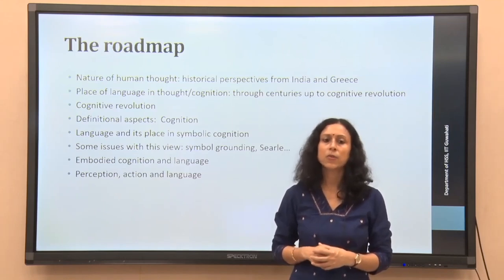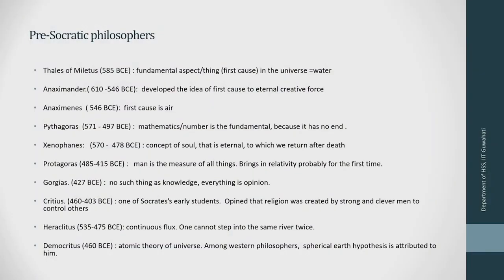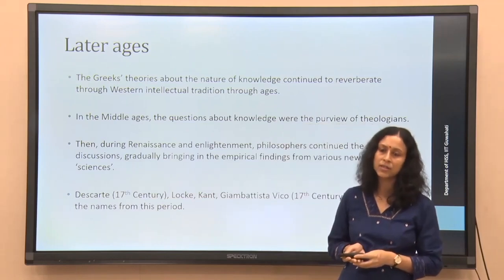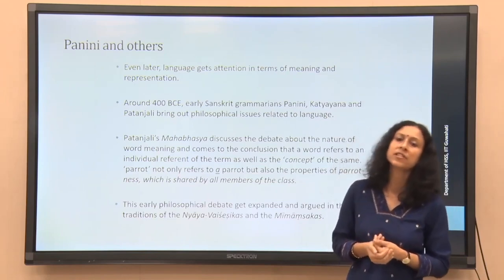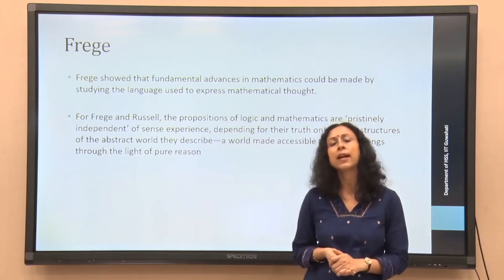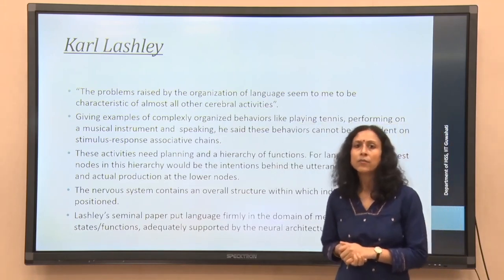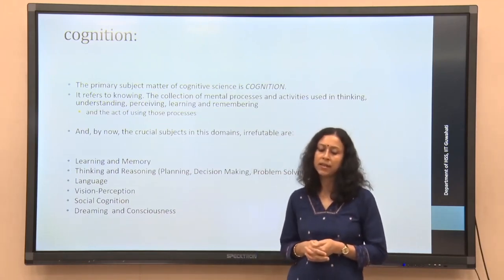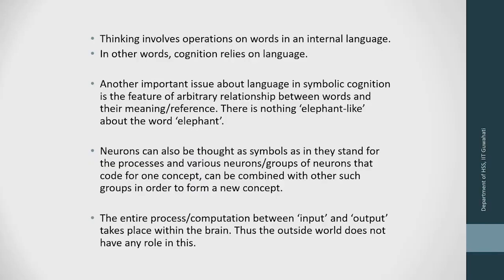Lec 1: Nature of human thought- I